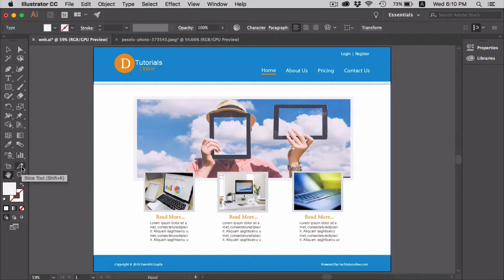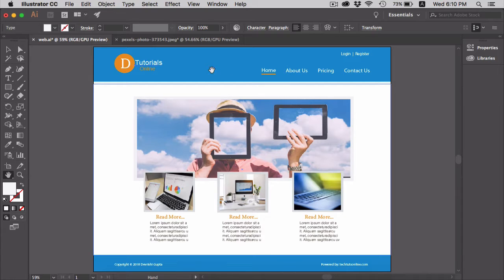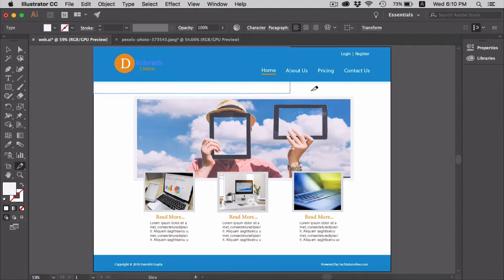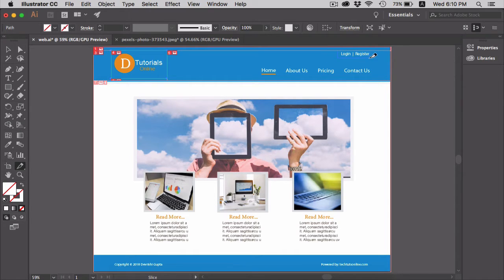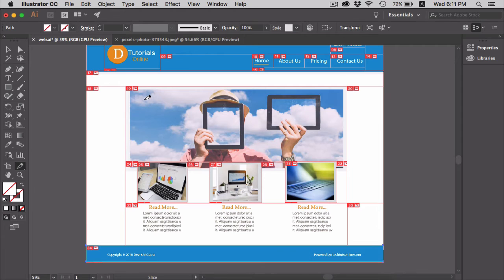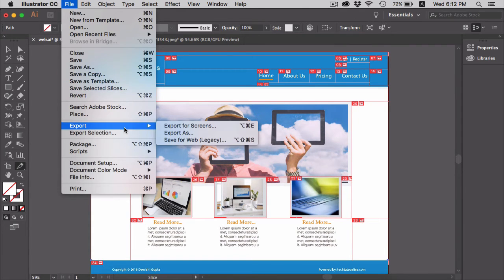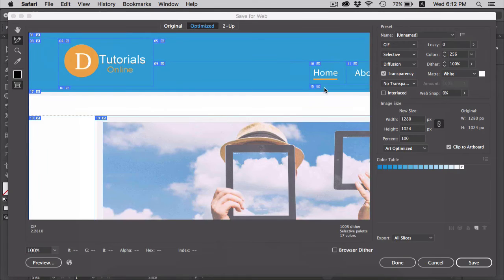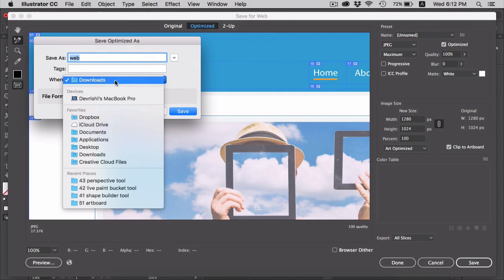Adobe Illustrator - Slice Tool ( Lesson 52 )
Learn how to use the slice tool in adobe illustrator